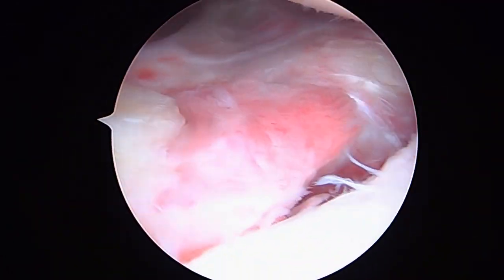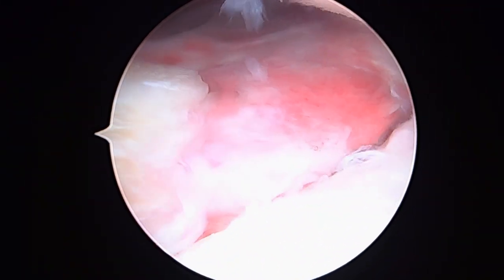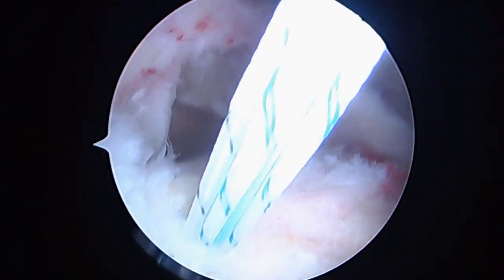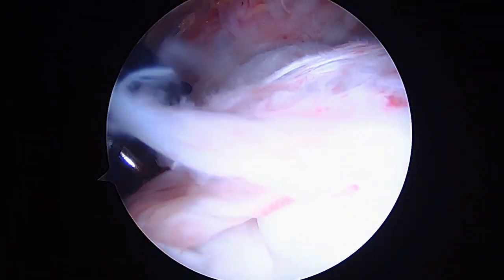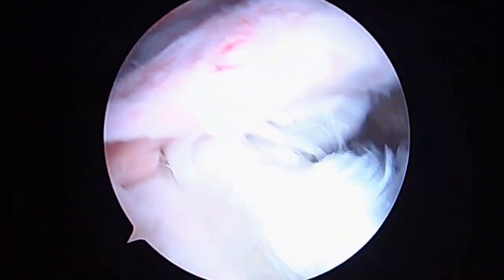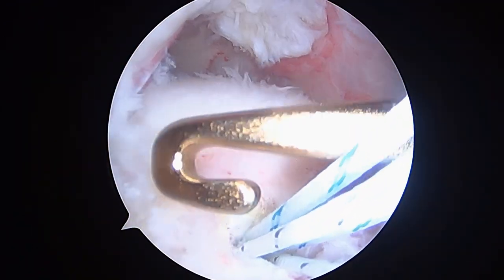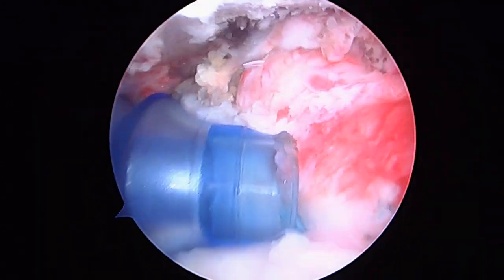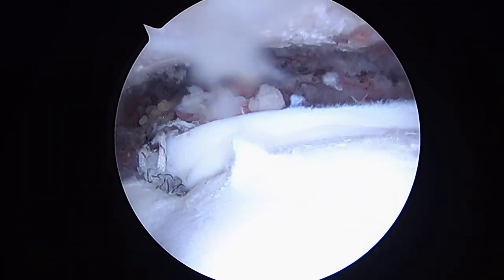R large rotator cuff repair 2 24 20 DB